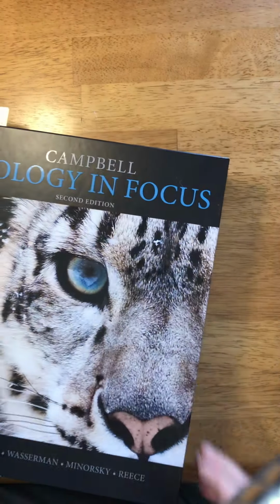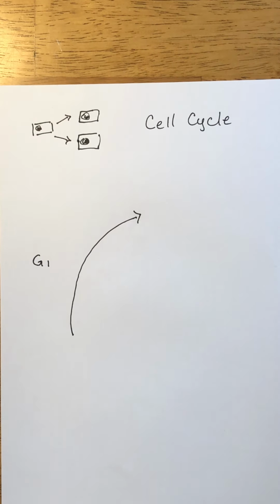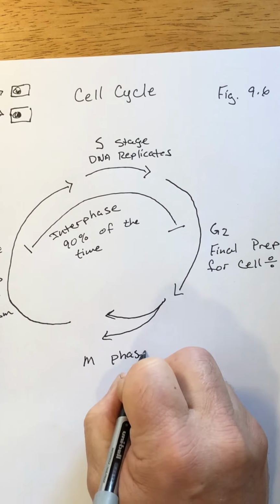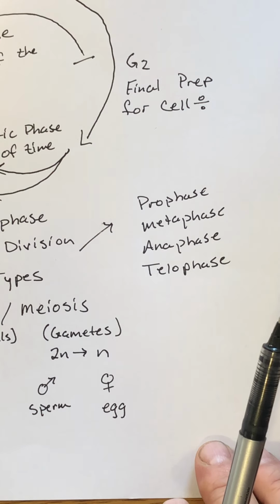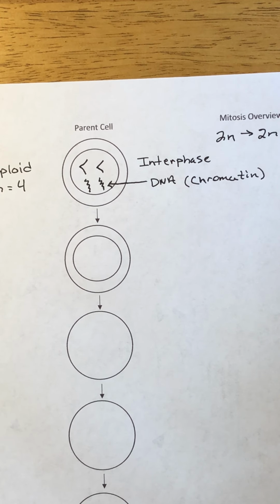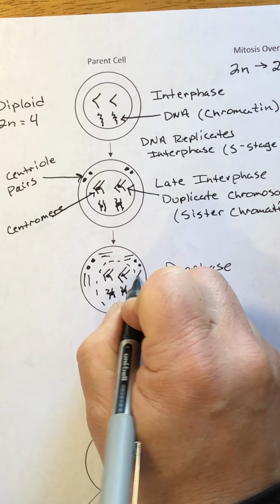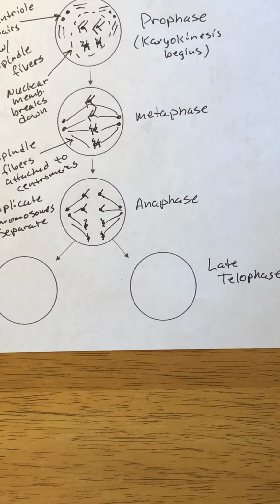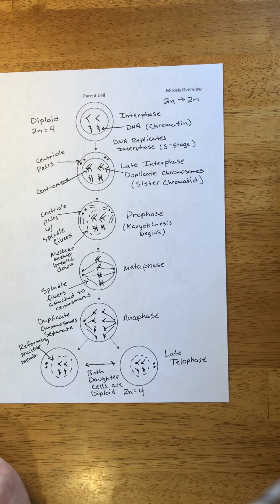Cell Cycle and Mitosis Diagrams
Review of the Cell Cycle and Phases of Mitosis